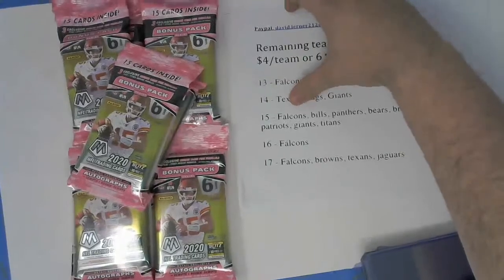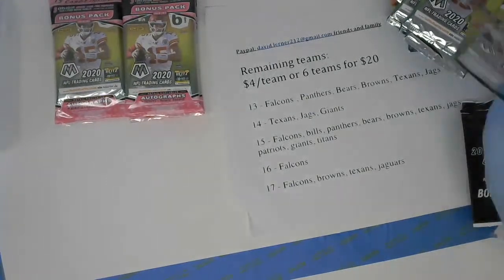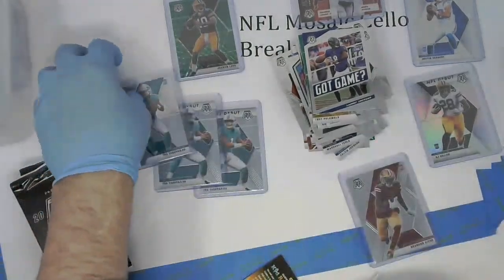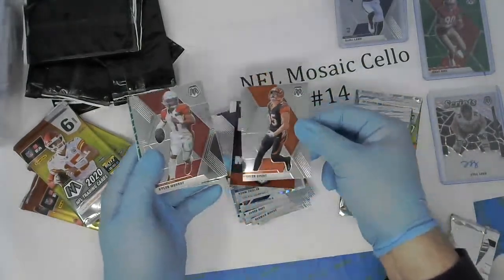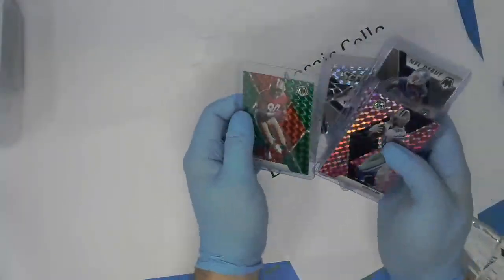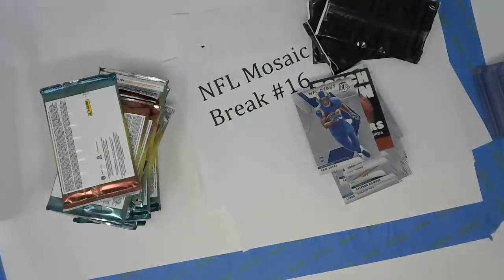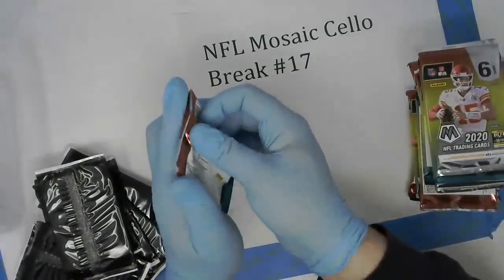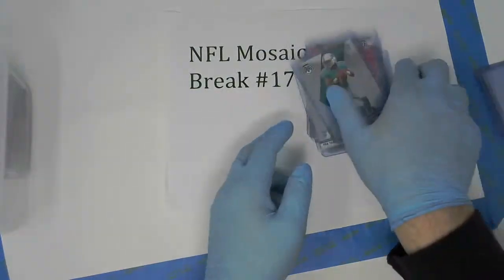Mosaic NFL Cello Break #13-17